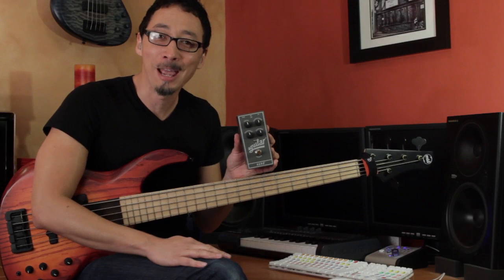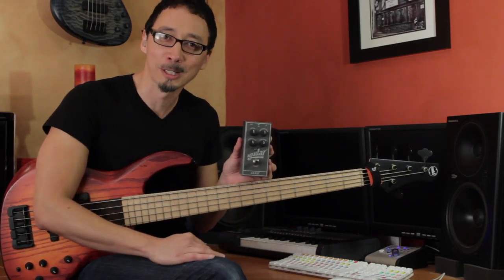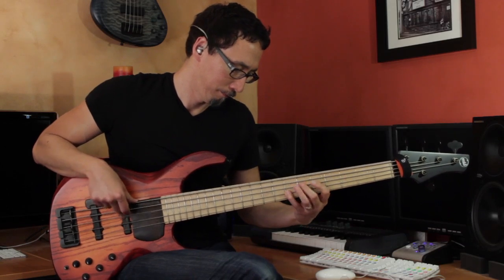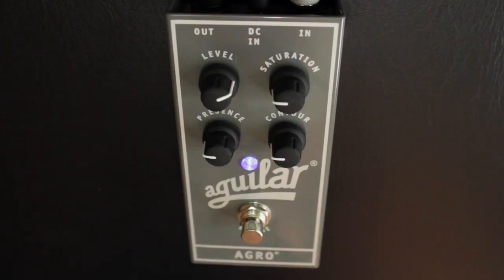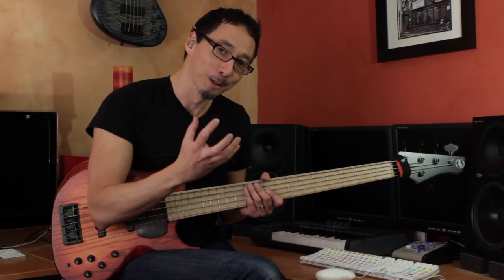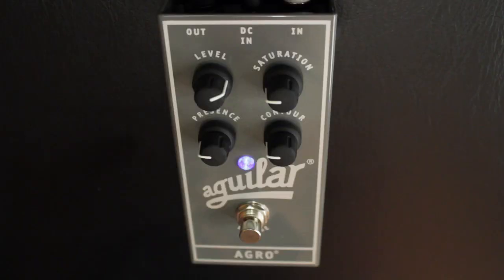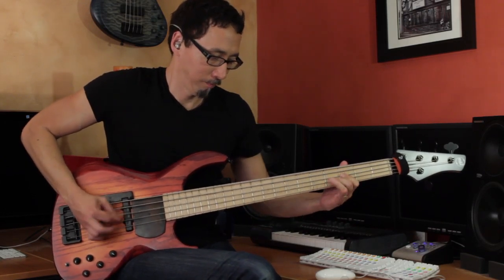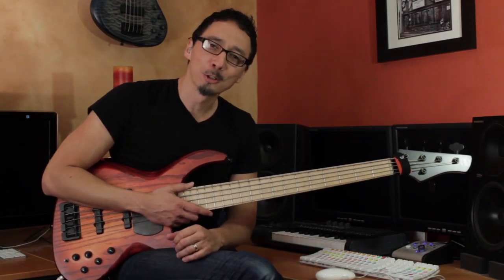Aguilar Agro Pedal with Norm Stockton **ArtOfGroove.com**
Norm Stockton demos the amazing Agro bass overdrive pedal from Aguilar for more.